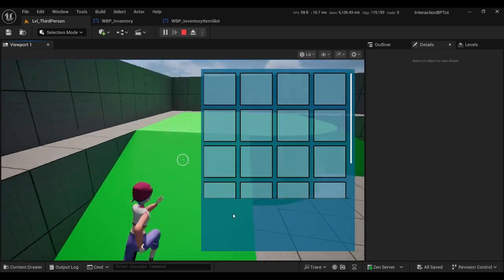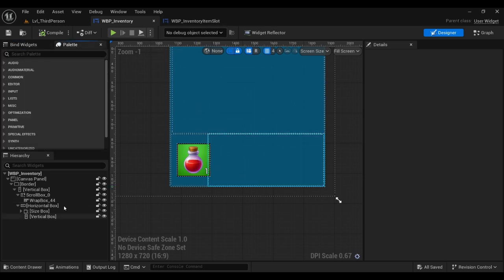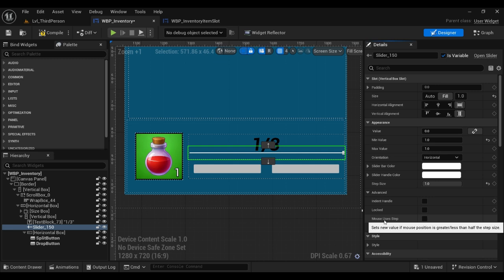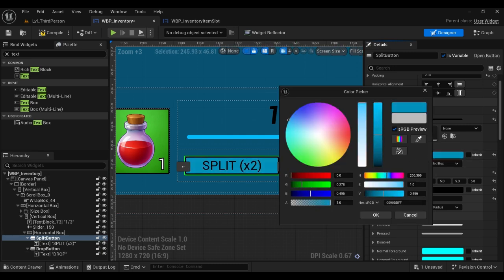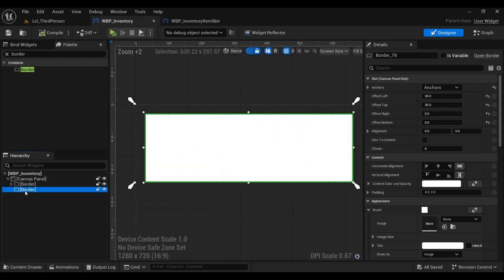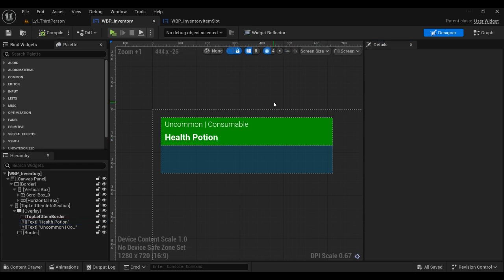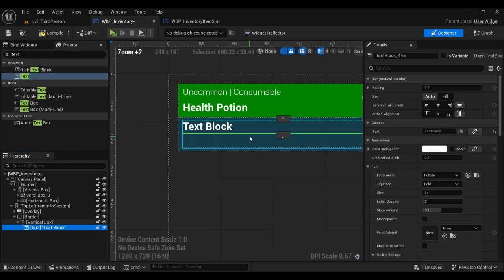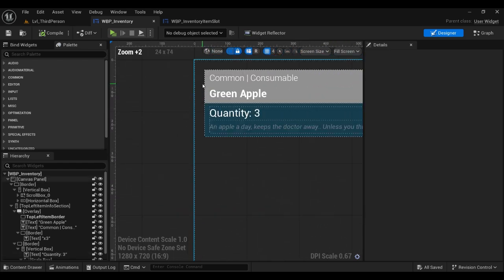Part4: Item Info Panel (UI)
In Part 4 of the Unreal Engine 5 Inventory System tutorial series, we’ll improve our inventory UI with an Item Info Section that shows details about the selected item.
We’ll display the item’s icon, quantity, and rarity, and create a slider-based system to manage splitting and dropping items.